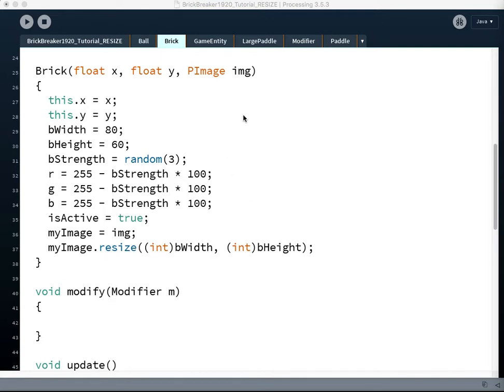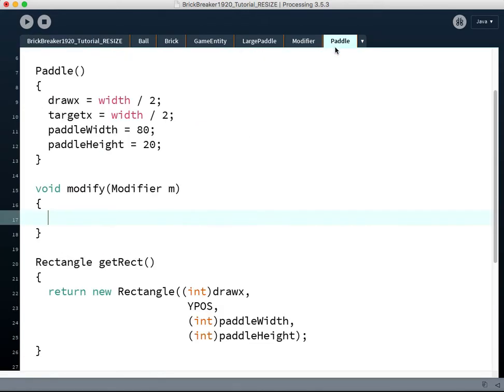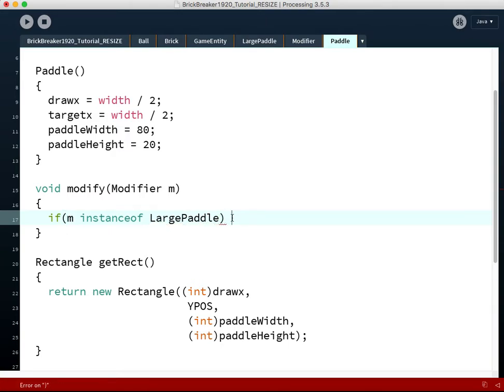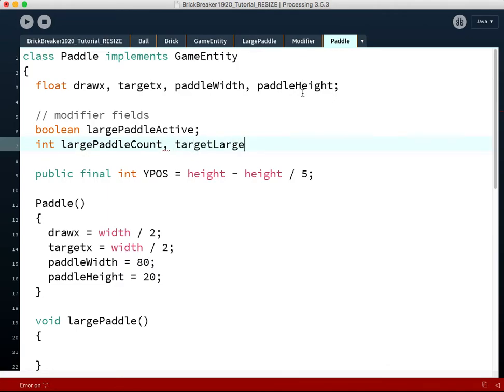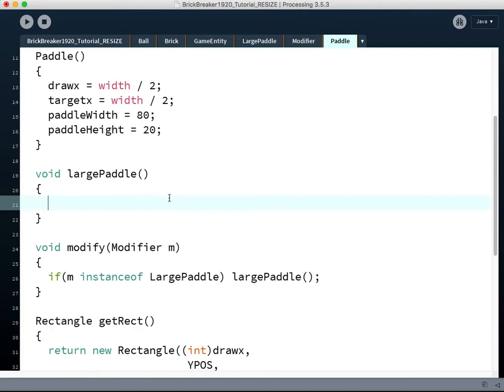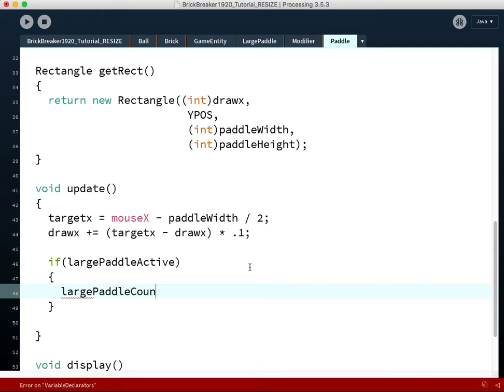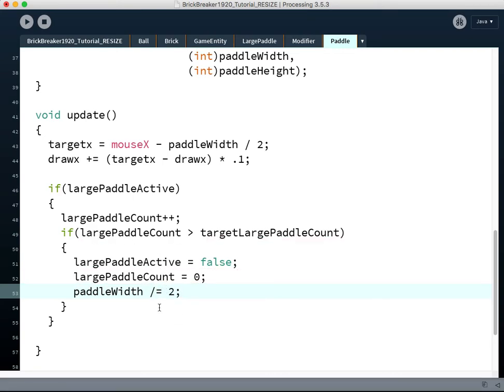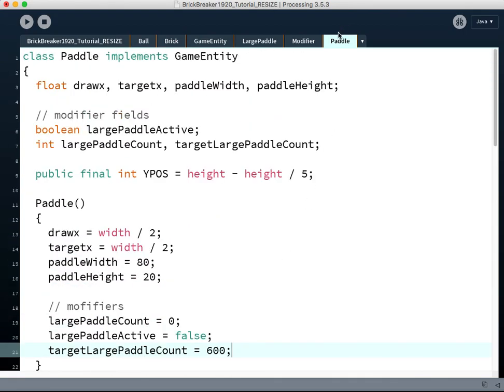31 Paddle Modifier